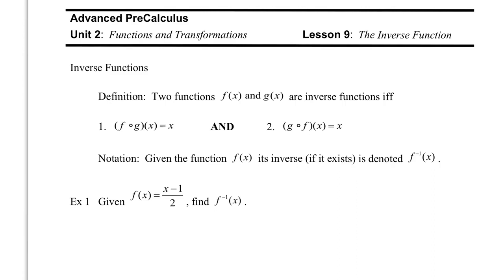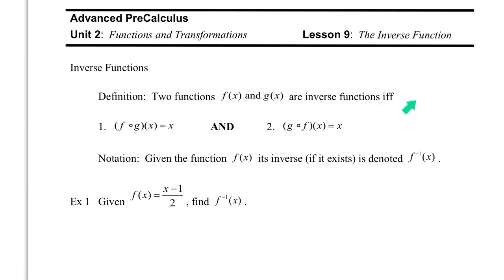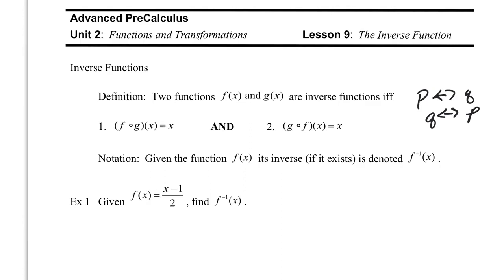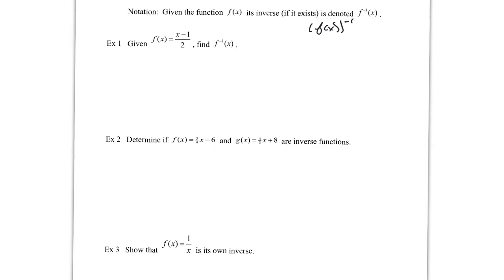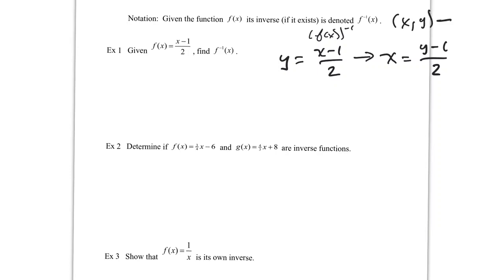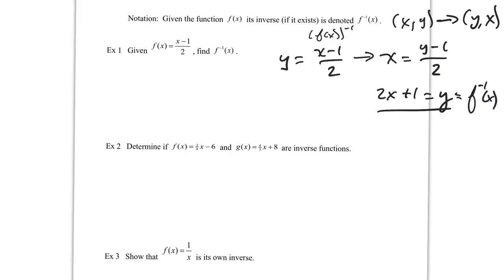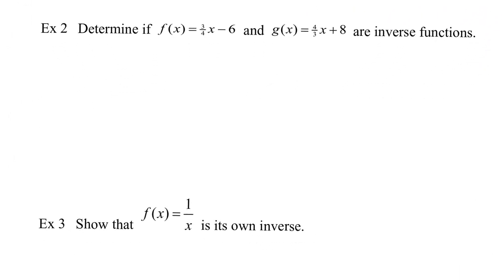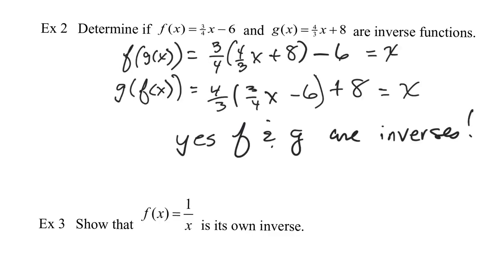Class 21 Definitions and Ex 1 & 2